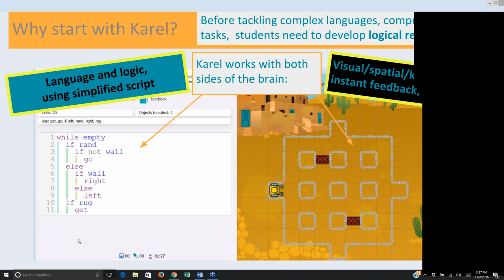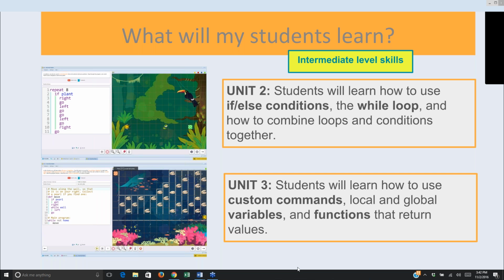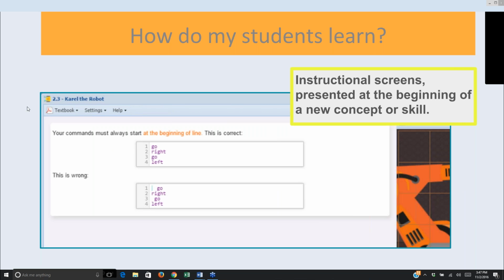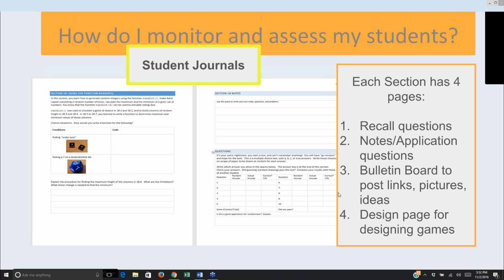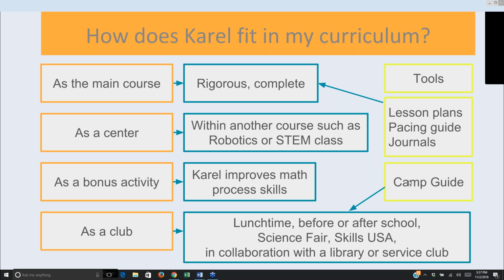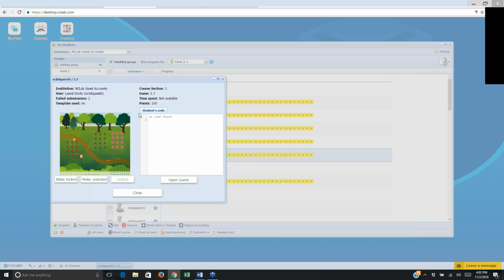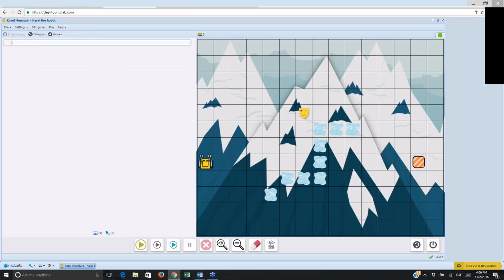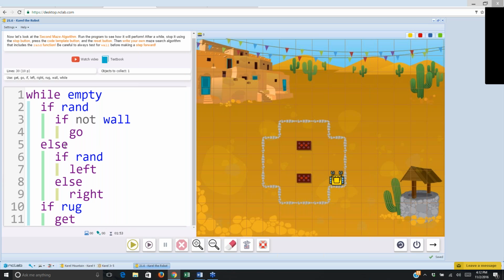NCLab Intermediate Level part two of a three part series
In this one-hour webinar, teachers will continue to learn about NCLab, an application and series of courses that help students develop critical thinking, problem-solving skills and perseverance by teaching computer programming and 3D modeling - essential 21st century STEM job skills. NCLab courses are fully self-paced and self-graded, allowing students to learn efficiently and freeing teachers to focus on their curriculum. If you missed part one of this series, "An Introduction to NCLab," you may view the recorded webinar